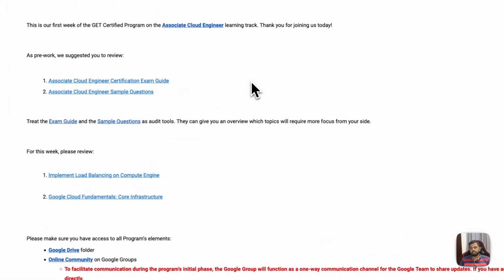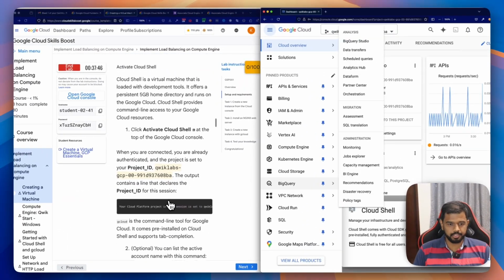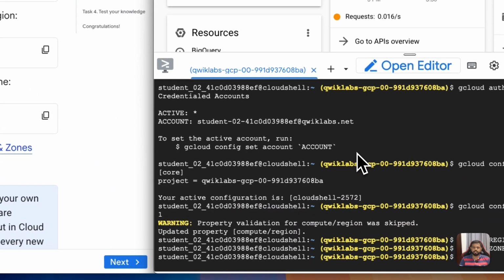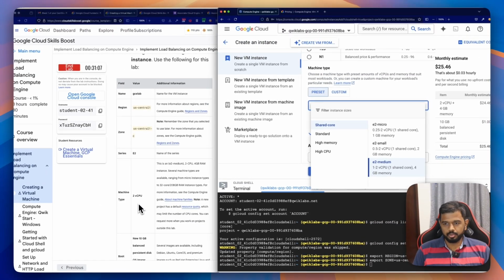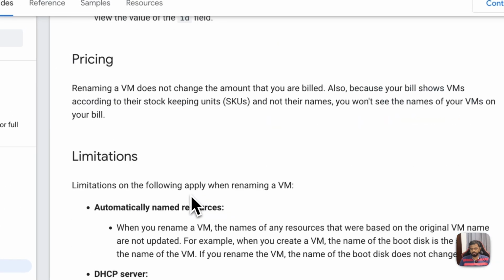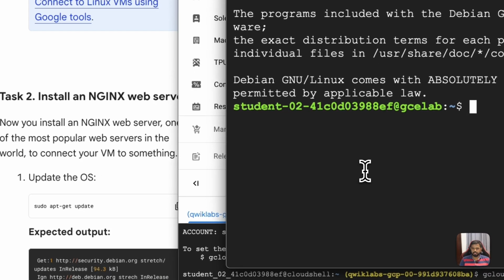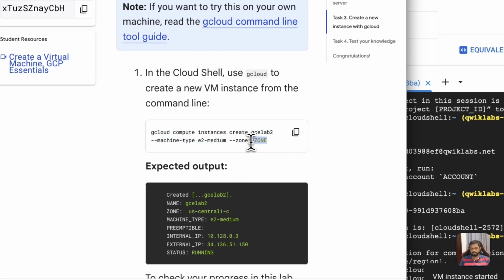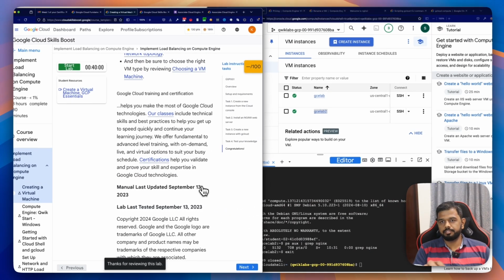Google Cloud certificate challenge - VM instance via console & cli | Associate Cloud Engineer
Google Cloud certificate challenge - VM instance via console and cli | Associate Cloud Engineer Certification

In this episode, Vasan from E video guides viewers through the first week of Google's Cloud Challenge after passing the  stage1. He outlines the recommended tasks provided by Google, including studying the exam guide, reviewing sample questions, and implementing load balancing on Compute Engine. The video specifically demonstrates creating virtual machines (VMs) through both the Google Cloud Console and the gcloud command line interface. Vasant provides a detailed walk-through on setting up the environment, deploying an Nginx web server, and configuring network settings. The session concludes with practical tips for managing VMs and important considerations for optimal performance and data compliance.

00:00 Introduction
00:28 Week One Recommendations and Goals by GCP
01:52 Creating a Virtual Machine in Google Cloud
03:48 Understanding Regions and Zones
06:17 Configuring and Launching VM Instances
14:19 Installing and Running Nginx on VM
16:45 Creating VM Instances Using gcloud CLI
20:23 Conclusion and Next Steps